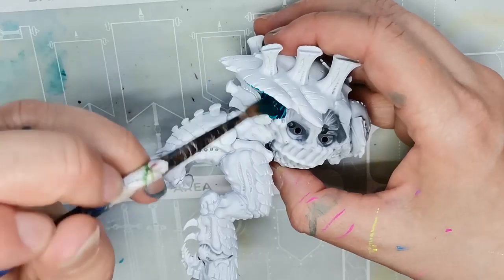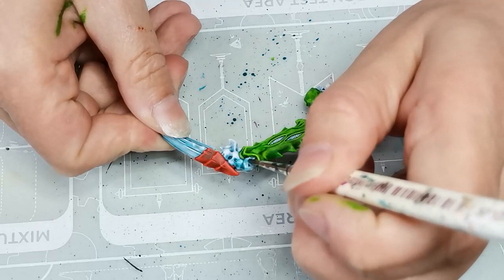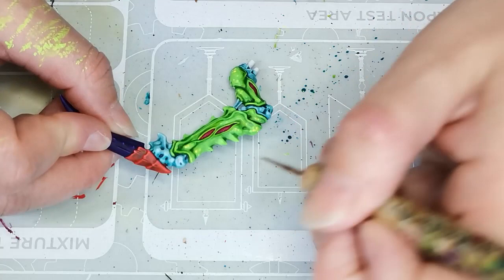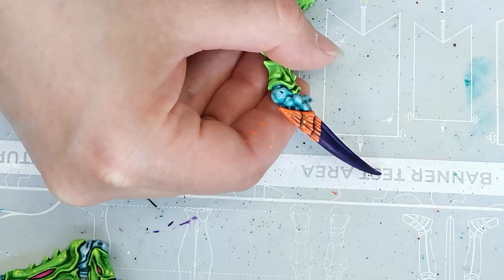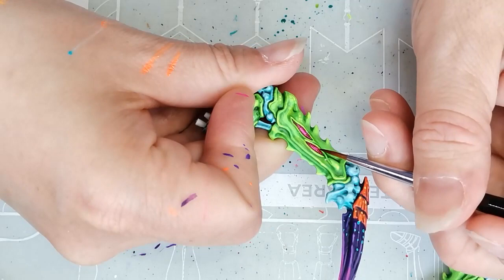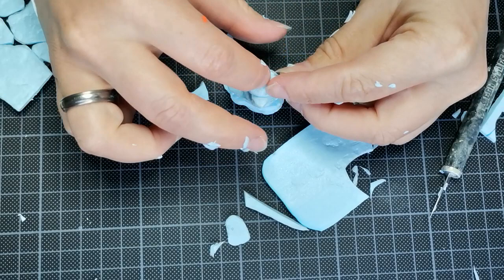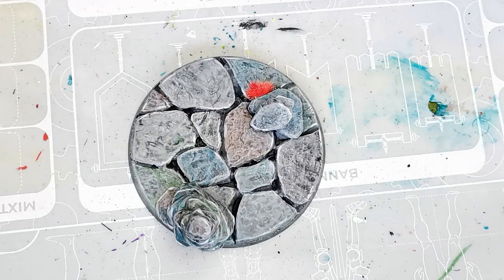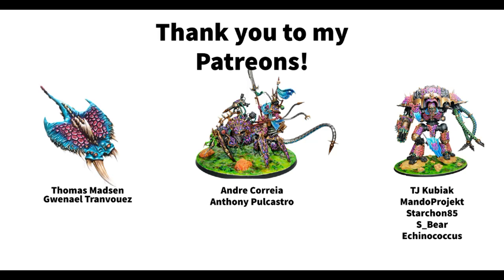Painting a Tyranid Screamer Killer from Games Workshop for Warhammer 40K with Fluorescent Paints!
Games Workshop sent me the new Leviathan box for Warhammer 40K and of course I couldn't wait to paint the new Tyranids - particularly the giant Screamer Killer!